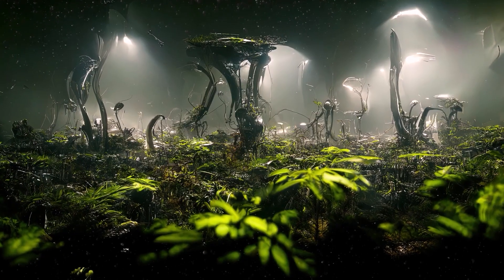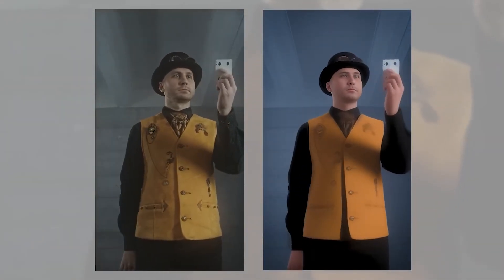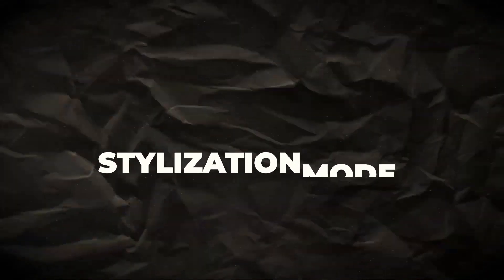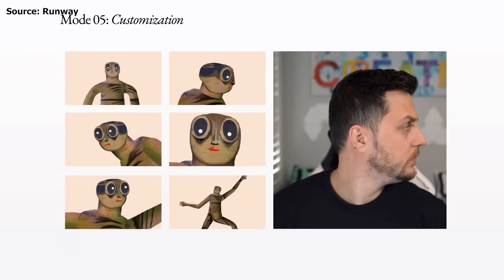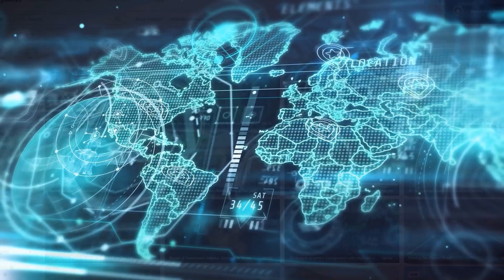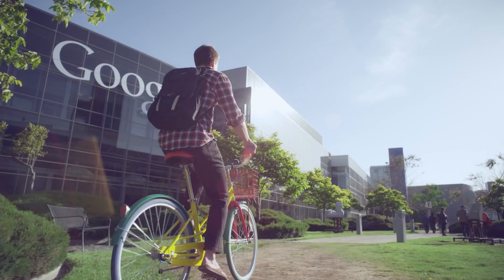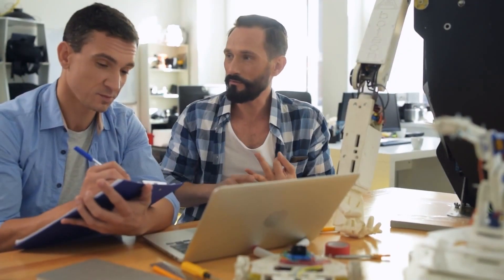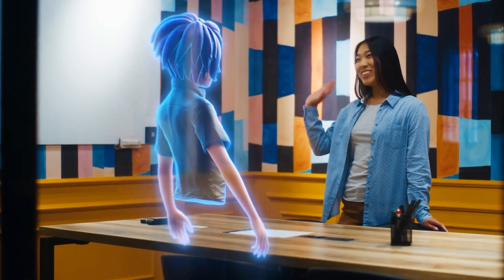New INSANE Text-To-Video AI Tool Runway Gen-1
Introducing Runway's Gen-1 - the AI model that can transform your existing videos into entirely new ones with just a text prompt or reference image. From subtle tweaks to dramatic transformations, Gen-1 has five different styling modes to revolutionize how we approach video editing. Get early access by signing up on their website and say goodbye to generic stock footage and hello to personalized, dynamic, and truly one-of-a-kind video content. Will Google be able to keep up with the latest developments in video-to-video AI?

0:00 Intro
0:32 Gen-1
1:30 Gen-1's Capabilities
3:08 New Era
4:04 Will Google Respond?